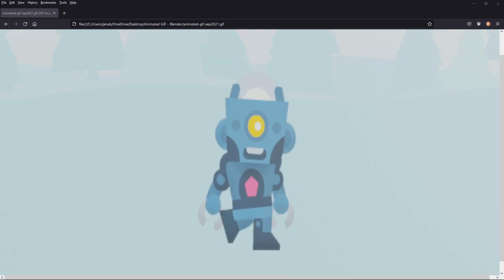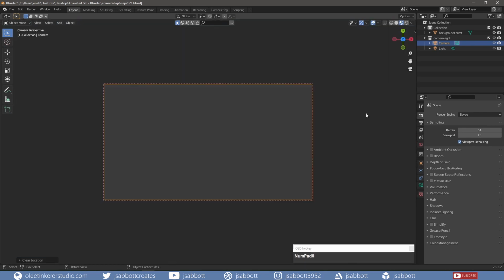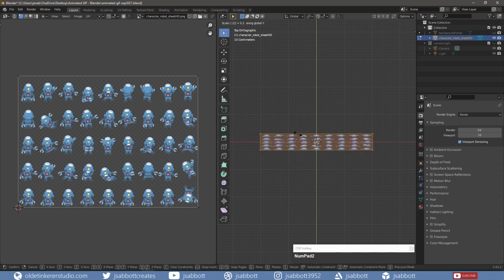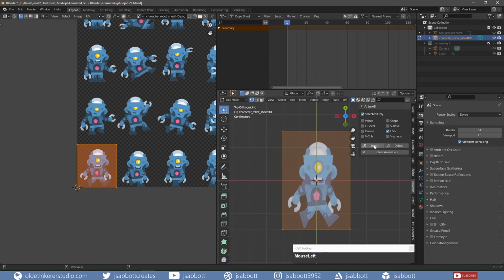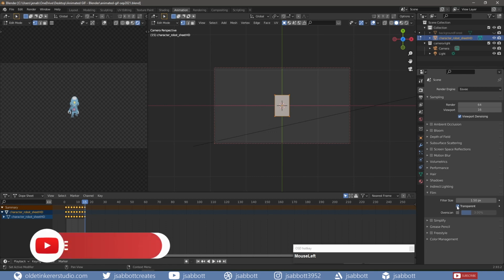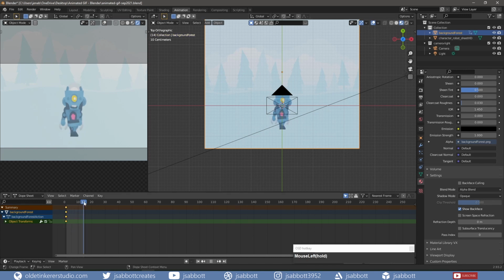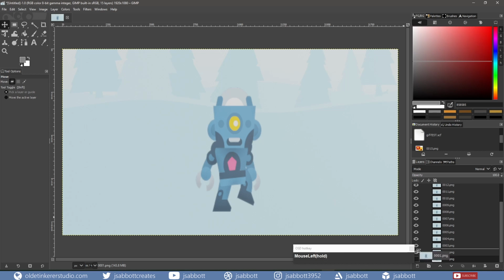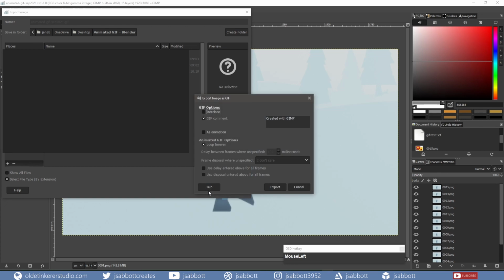How to make an animated GIF in Blender [2.93] and GIMP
In this tutorial I will show you how to make an animated GIF using Blender and GIMP.

Timeline:
00:00 Introduction
00:39 Background
02:01 Sprite Setup
03:23 Animation
07:17 GIF (GIMP)